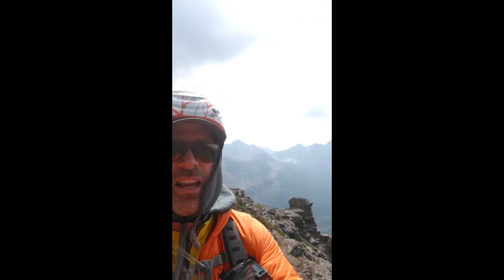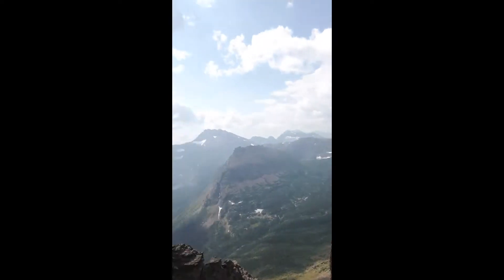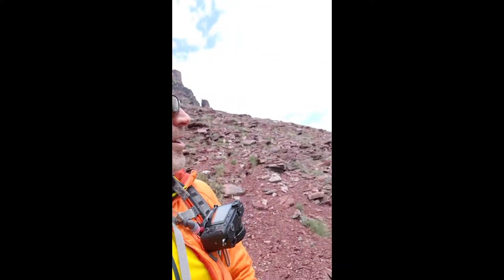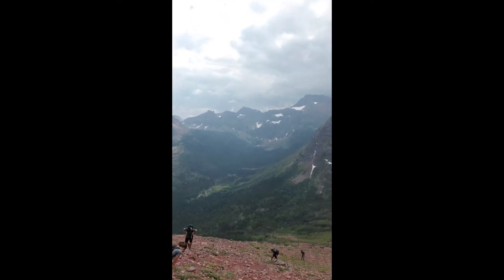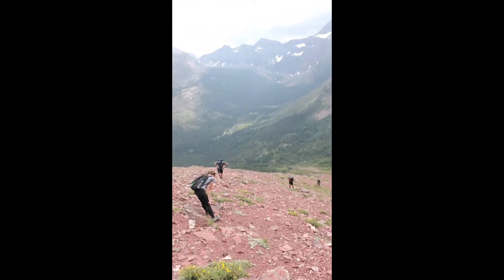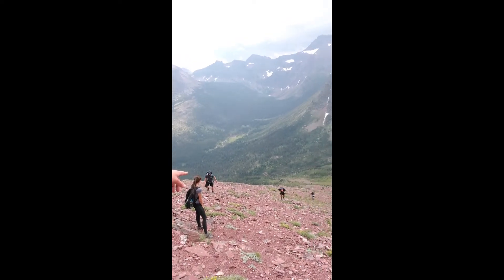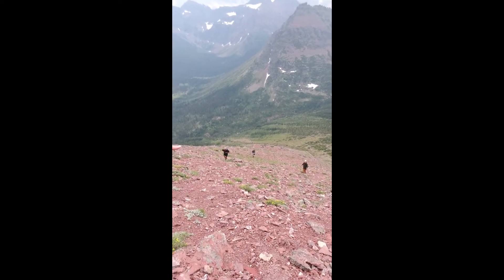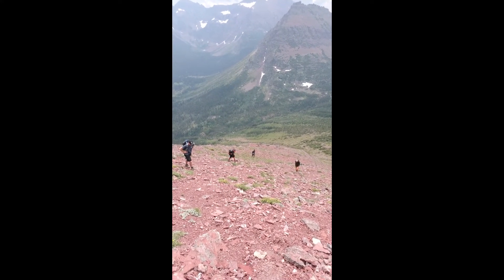Sinopah Mountain, Glacier National Park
Climb of Sinopah Mountain in GNP 8/4/18
Check out the route description in the Climb Glacier National Park book series